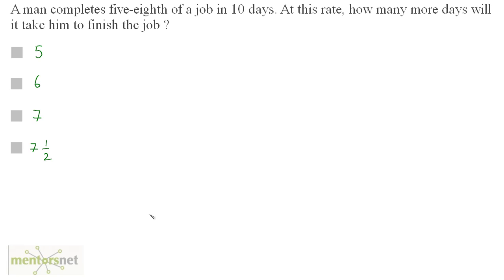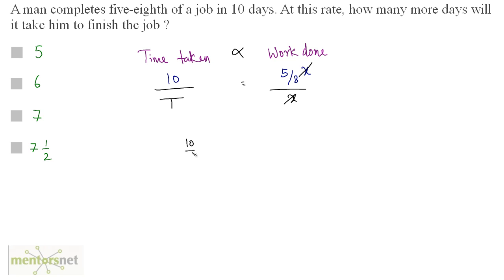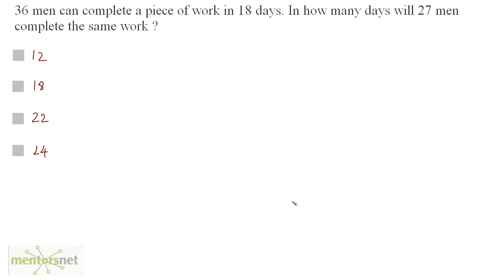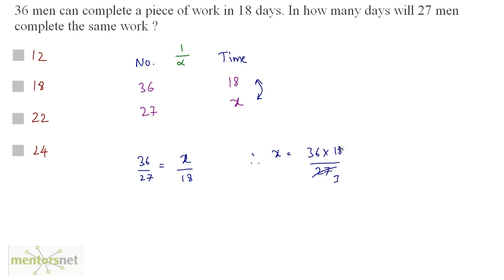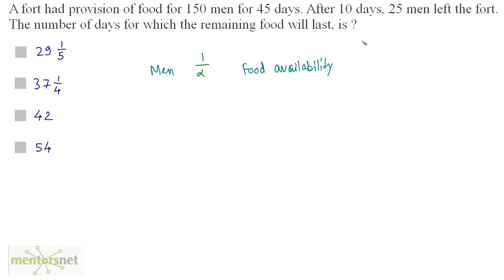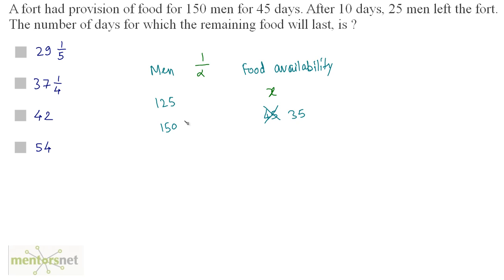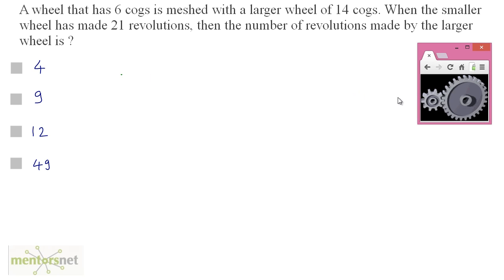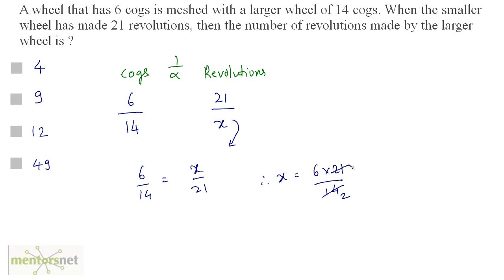QT 123 Direct and Indirect Proportion Question Set 2